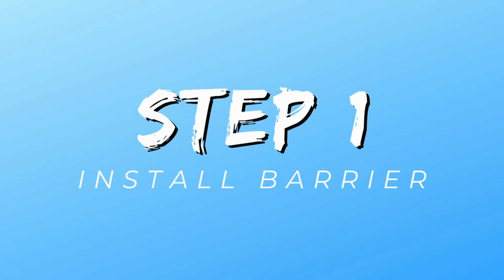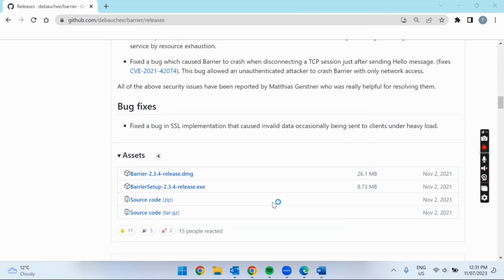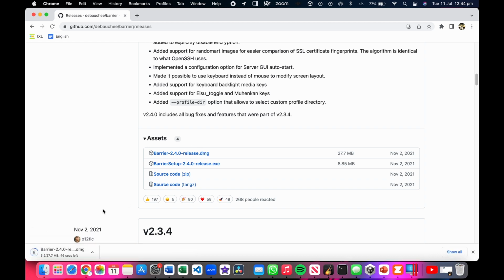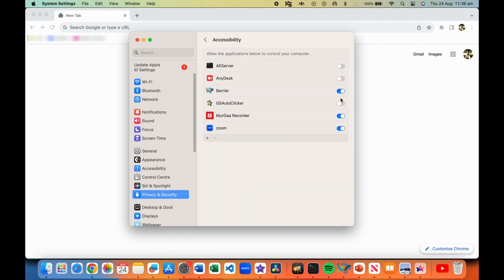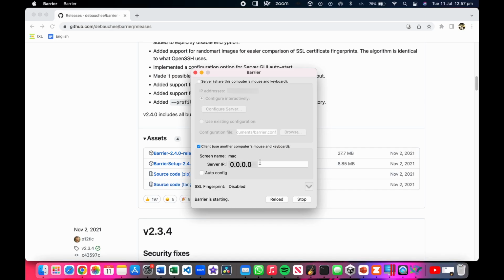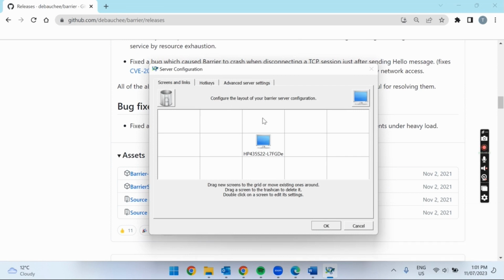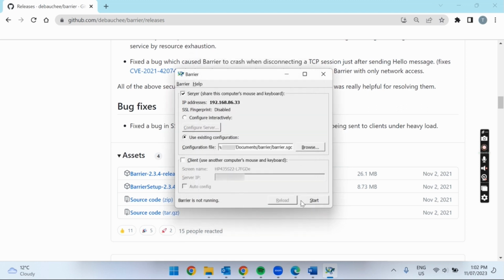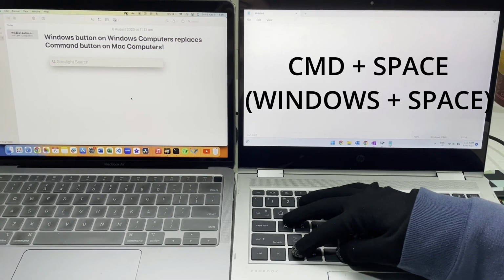Connect TWO Computers with ONE Mouse | Barrier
Timestamps:
0:00 Intro
0:03 What is Barrier?
0:15 Demo of Barrier
0:37 Pro's to Barrier
1:05 Installing Barrier
2:16 Important things to know
2:43 Configuring the client computer
3:11 Configuring the server computer
3:57 Demo of Barrier (again)
4:21 Outro